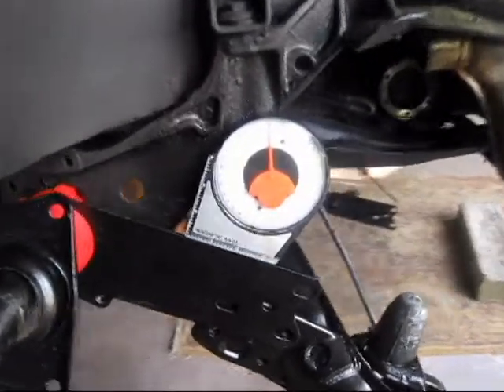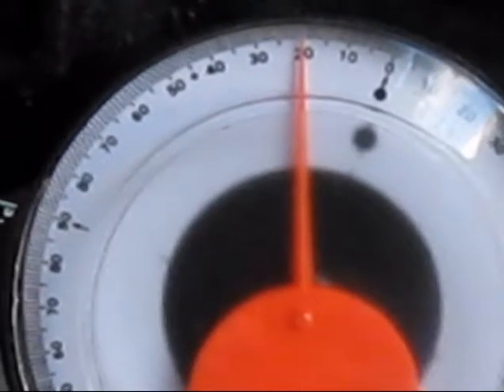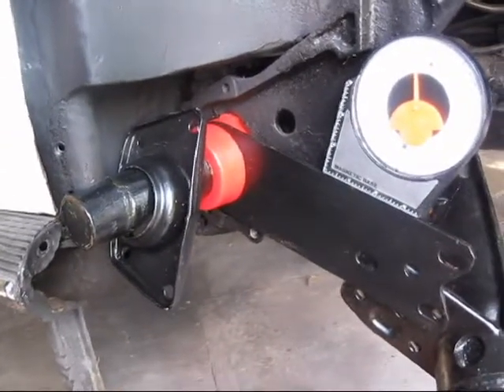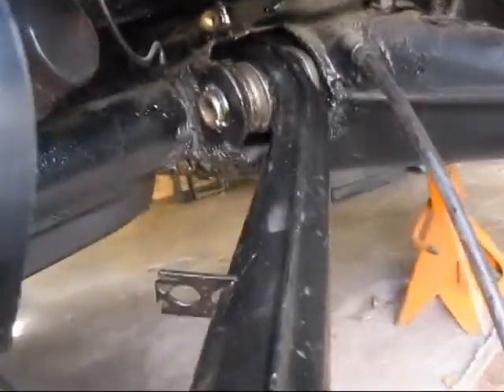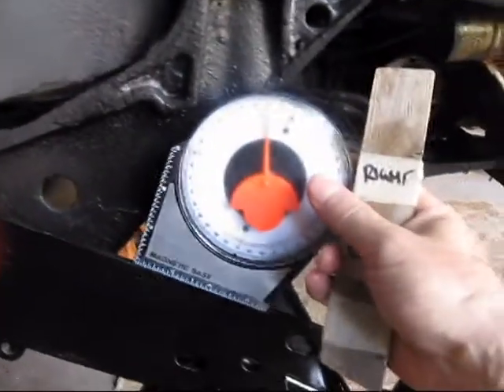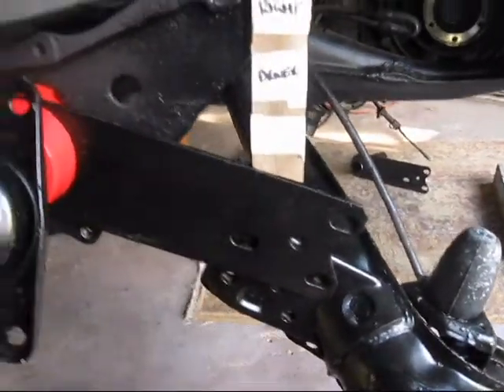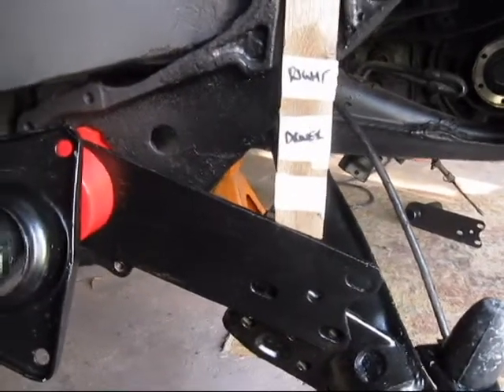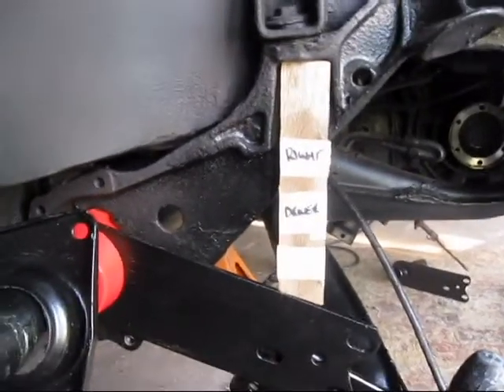1979 VW Super Beetle Rear Control Arm Installation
Uncle Arch's Projects
Volkswagen Super Beetle Restoration (1979)

1979 VW Super Beetle Rear Control Arm Installation
Using a protractor and the torsion bar tool
I made a witness stick to help rough it in
Watch the video and the pics for a clear explanation
Tips and suggestions along with any tricks I had
All part of the restoration and renovation of this super beatle

Arch's Garage